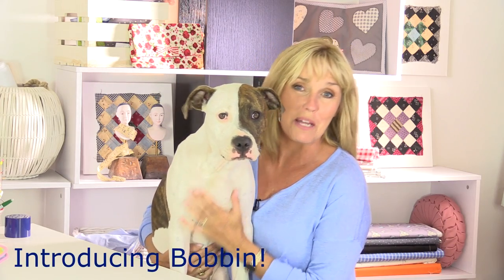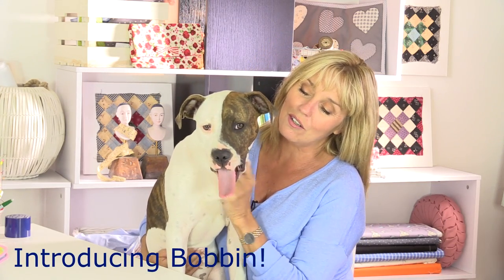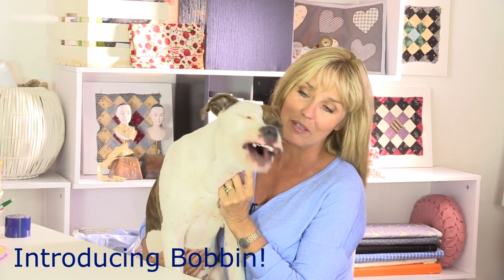This is Bobbin, my new sewing room pal!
Bobbin is a 6 month old Mastiff/Staffie cross, a sweet little [for now!] rescue dog, I'm sure you'll be seeing more of her in future videos!